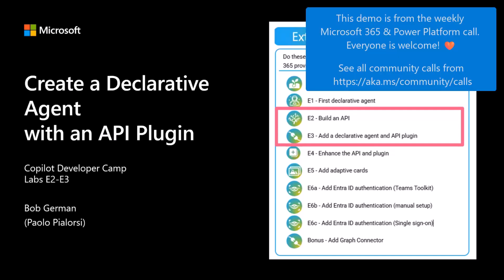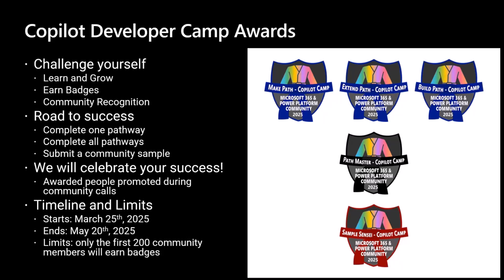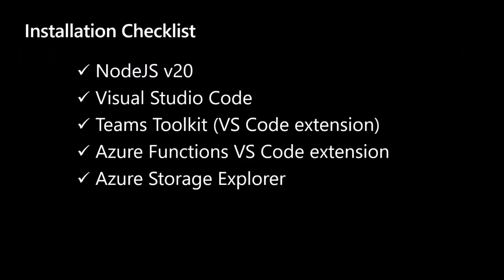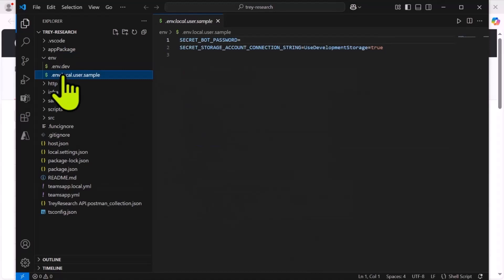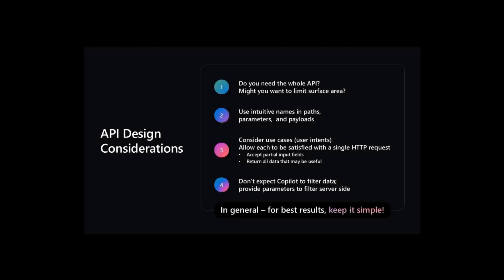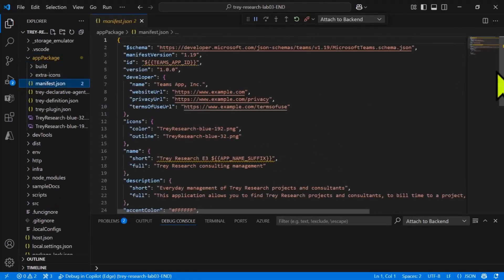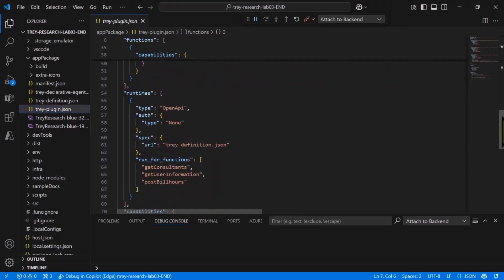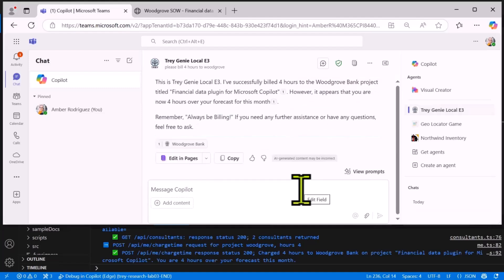Create a Declarative Agent with an API Plugin for Microsoft 365 Copilot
This demo, part of the Copilot Developer Camp "Extend" path, showed how to build a declarative agent with an API plugin that securely connects to external data via Entra ID. Bob demonstrated how to set up the project using Teams Toolkit, Azure Functions, and a REST API backed by Azure Table Storage, enabling read/write operations and smart user interactions in Microsoft 365 Copilot.